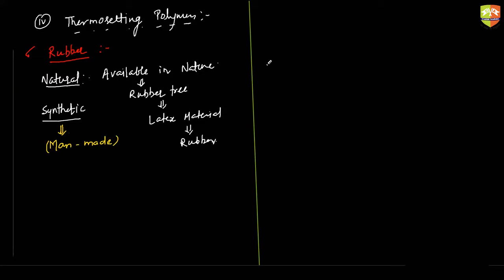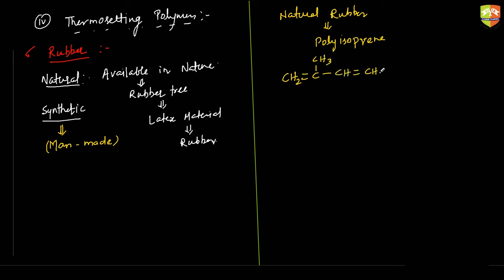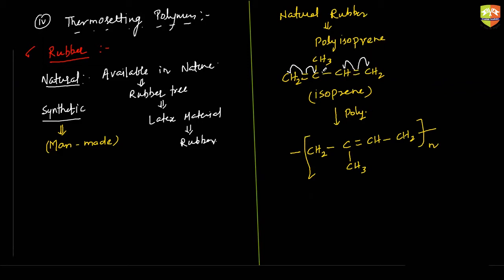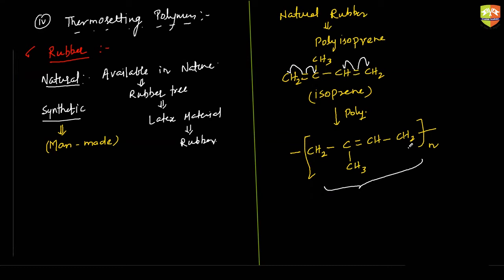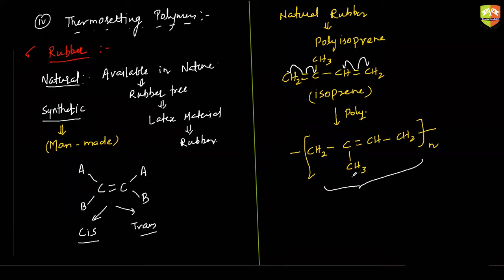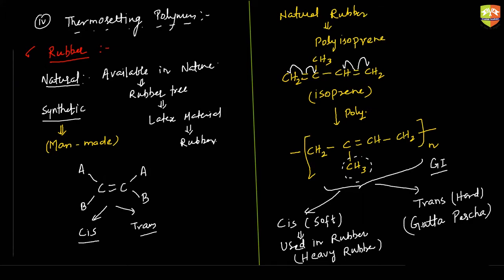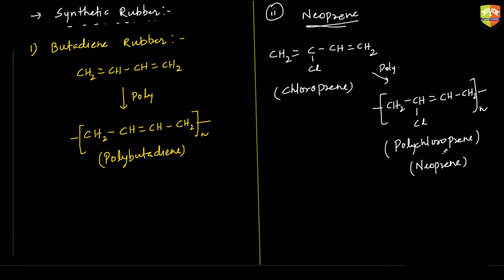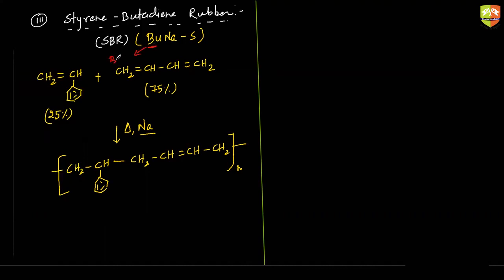Polymers 6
Enjoy Learning!!!